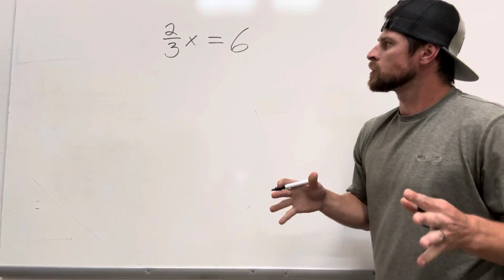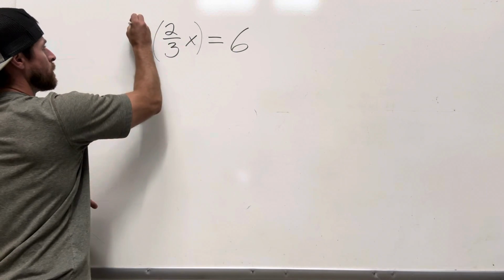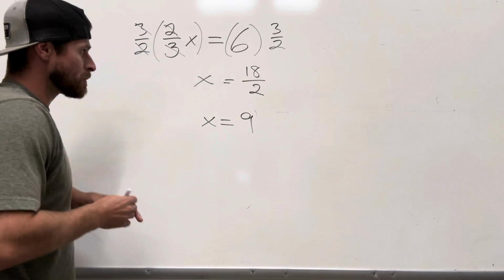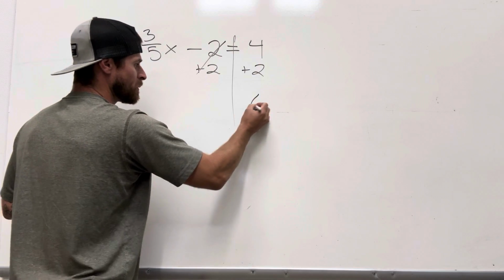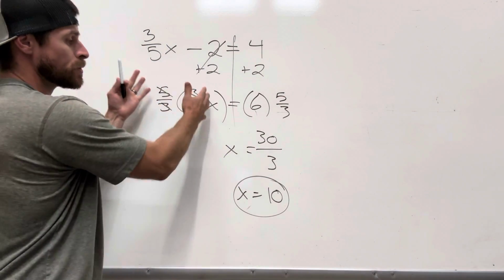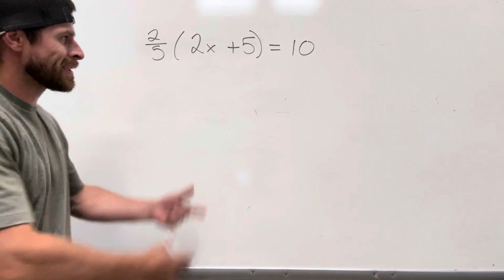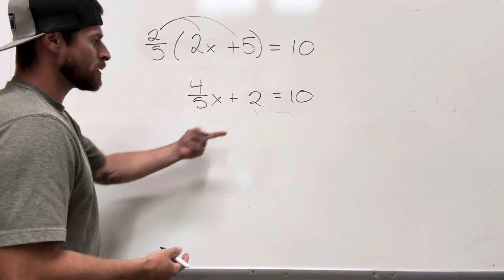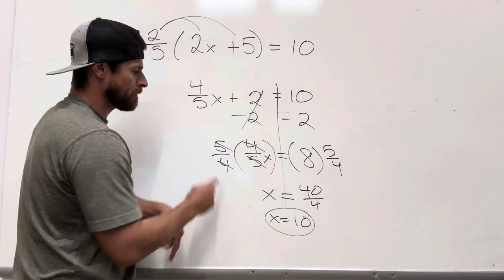Solving Equations With Fraction Coefficients